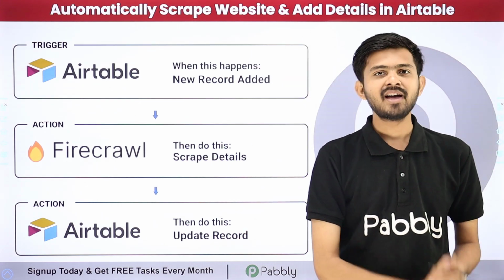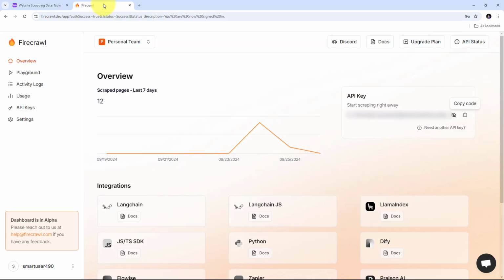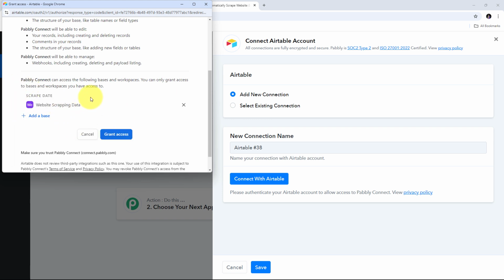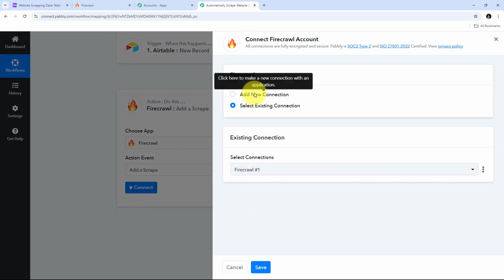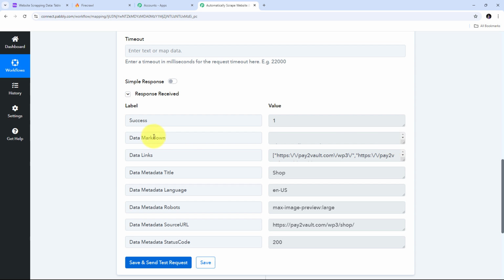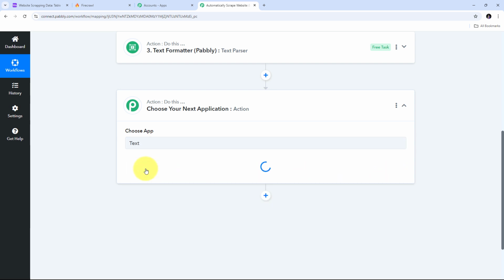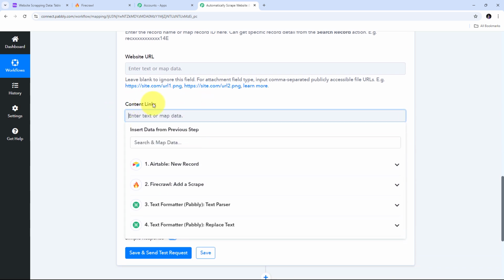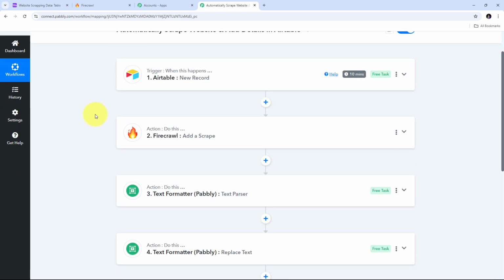How to Scrape Websites using Firecrawl & Add Details in Airtable | Website Scraping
In this tutorial, we'll guide you through the process of automatically websites scraping & adding details to Airtable using Pabbly Connect. Website scraping allows you to extract specific data from web pages, while Airtable is a powerful database tool for organizing and managing information.

By integrating website scraping with Airtable via Pabbly Connect, you can automate the process of collecting and storing valuable data directly into your Airtable database. This setup is especially useful for gathering competitive analysis, product listings, or any other regularly updated data from websites, without manual effort.

Follow our step-by-step instructions to set up this automation effectively, ensuring that your data scraping process is smooth, accurate, and instantly available in Airtable for further analysis and management.

Benefits of Pabbly Connect:

1. Automation: Save time, money, and resources by automating tasks.

2. Integration: Connect various web services to create efficient workflows.

3. Security: Enjoy industry-standard security for your data.

4. Scalability: Easily add new applications and services to your workflow.

5. Cost-effective: Choose from plans suitable for different business sizes, with no charges for internal tasks.